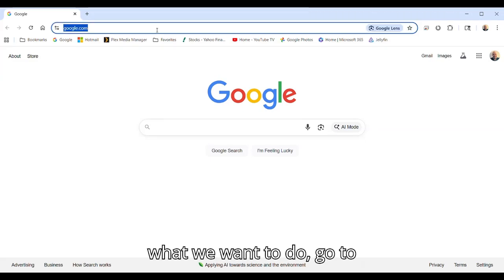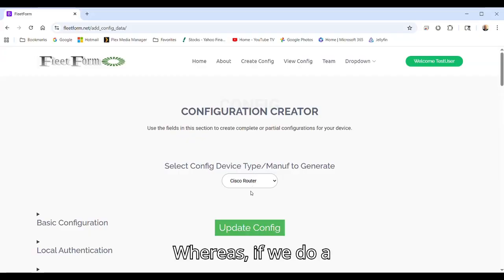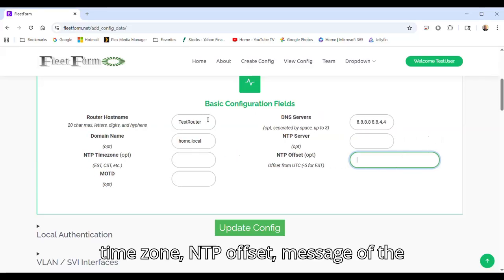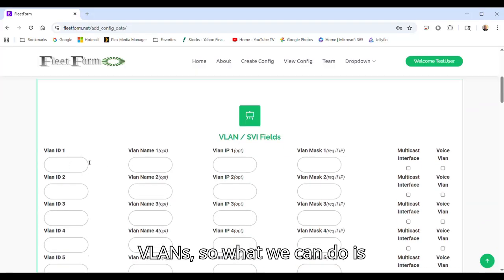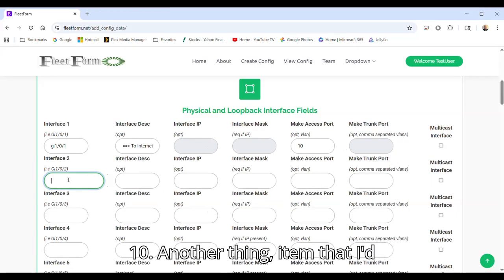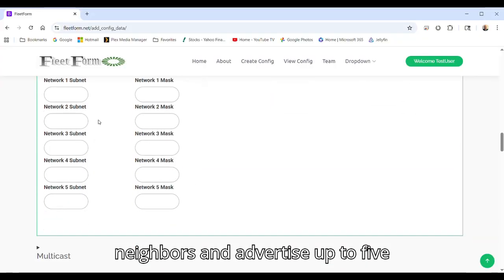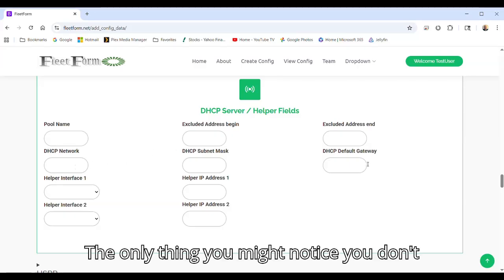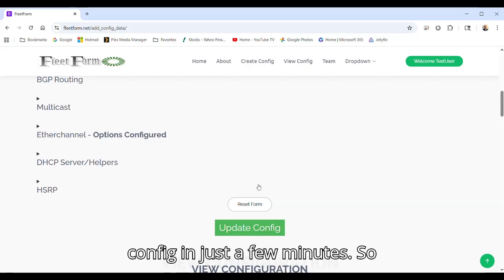FleetForm.net Introduction Video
Brief video on usage of the site.